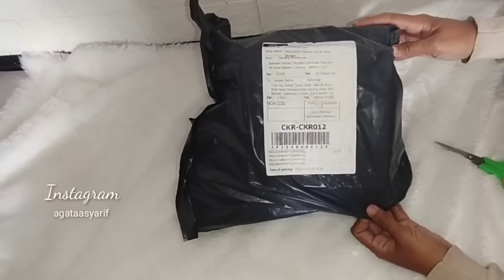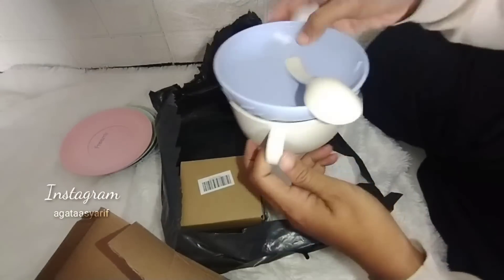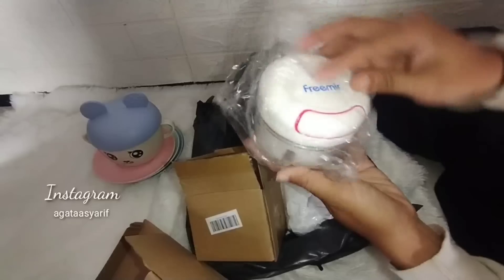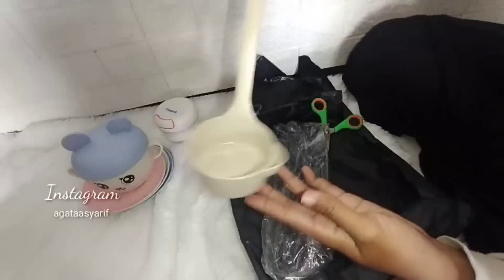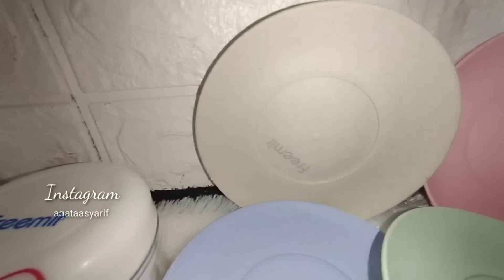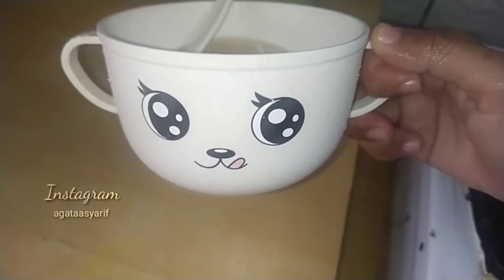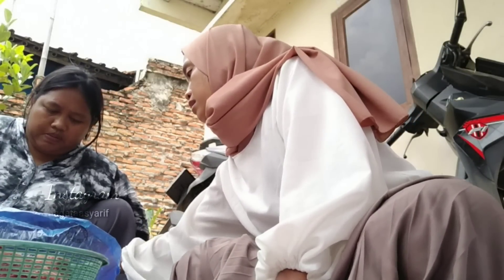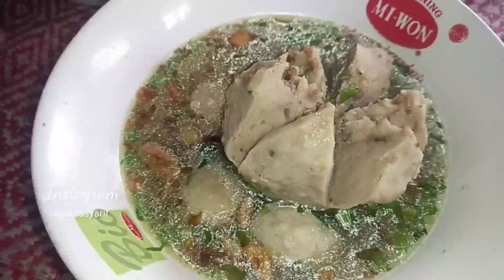RIVIEW PERALATAN DAPUR | AKTIVITAS SAMPINGAN IRT JADI DELEVERY LAGI | SHOPEE HAUL